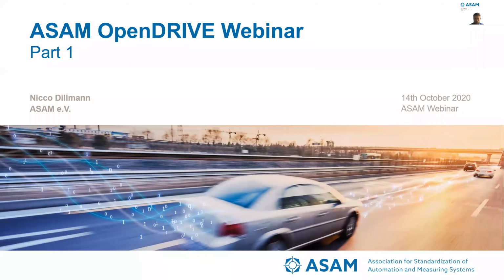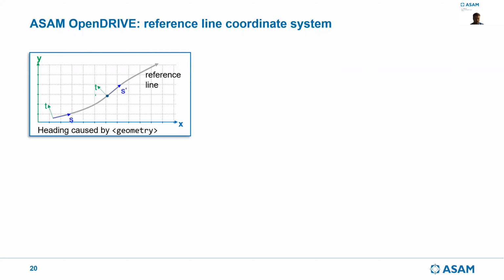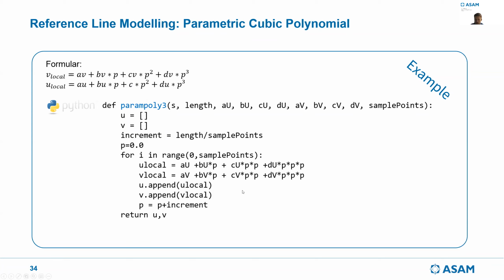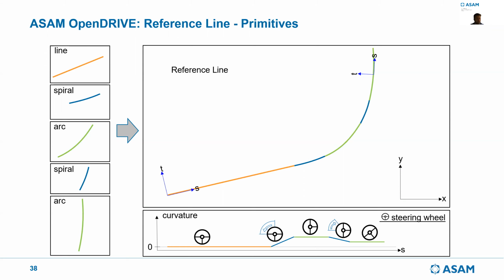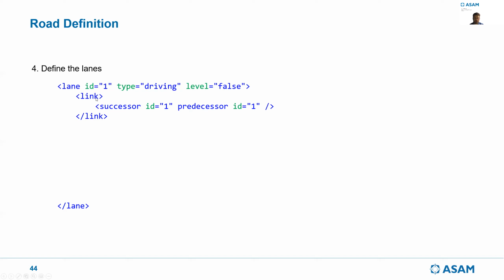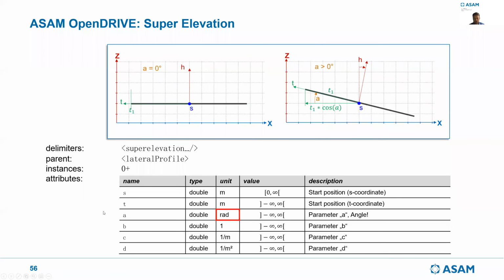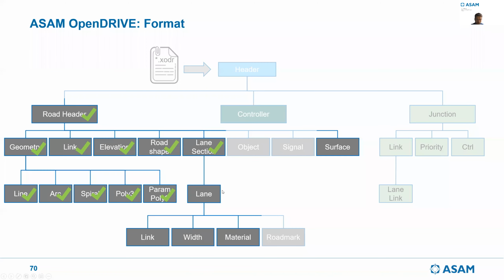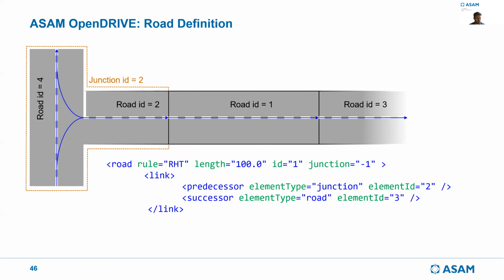Webinar ASAM OpenDRIVE - Part1 (Nov 14, 2020)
ASAM OpenDRIVE defines a file format for the precise description of road networks. The standard is used for simulation applications, which require exact road geometry descriptions, including surface properties, markings, signposting and logical properties such as lane types and directions. In this video, we show you how ASAM OpenDRIVE works and present the strenghts and weaknesses of the standard.